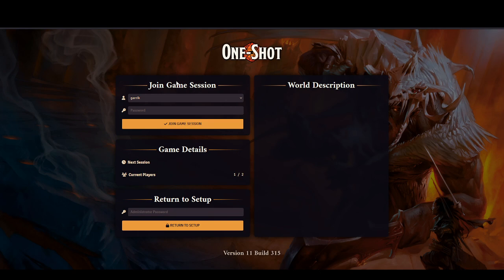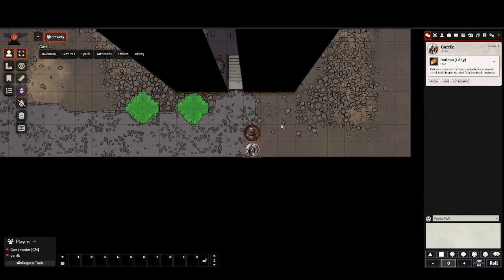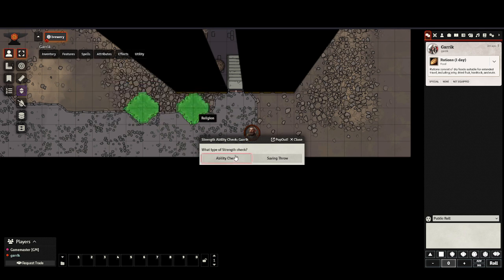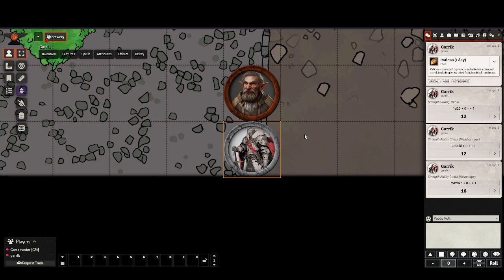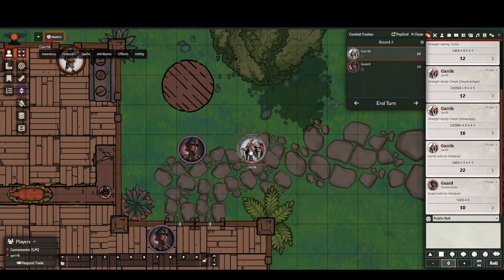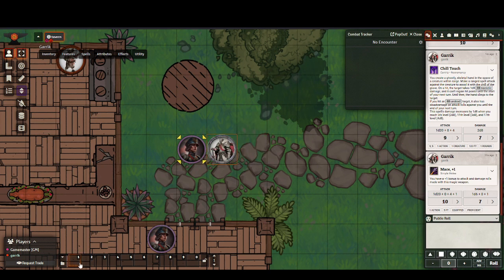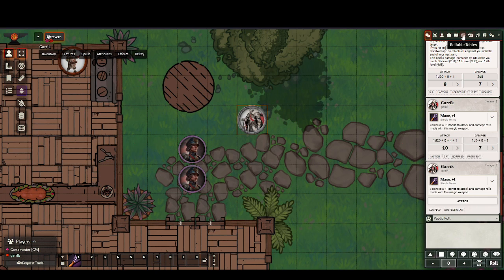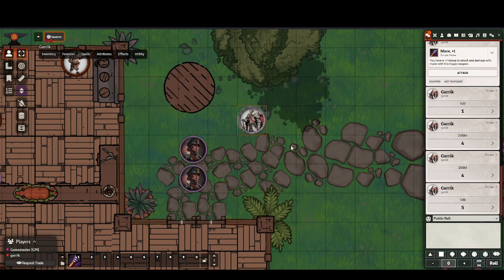Player's guide to foundry VTT v11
video to show my players how to use foundry VTT v11.